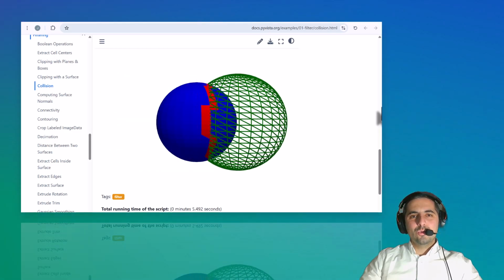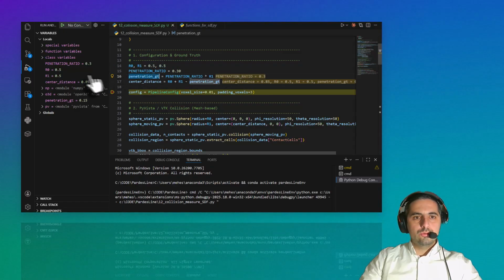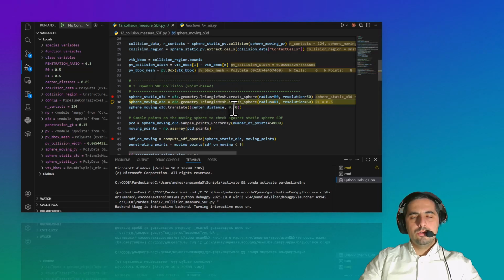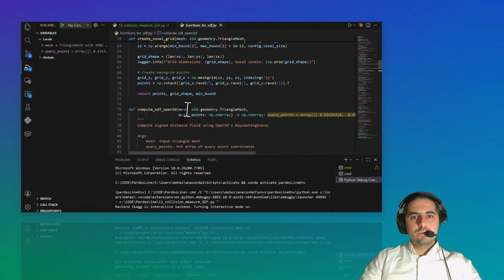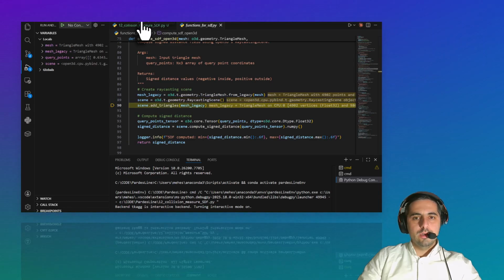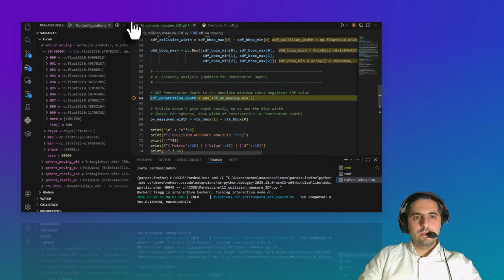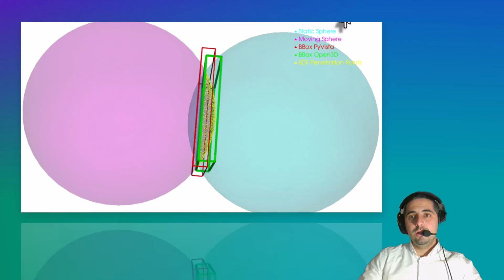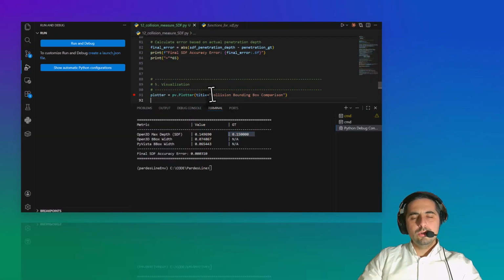3D Collision Using Signed Distance Fields (SDF) | Open3D PyVista | Contact Analysis Explained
In this video, we demonstrate accurate 3D collision detection using Signed Distance Fields (SDF) with Open3D, focusing on contact region extraction and bounding box measurement.

We analyze the collision between two spheres, where one object is placed 30% inside the other, and compute the intersecting region without animations, scaling tricks, or heuristics — just clean geometry and physics-ready math.

This module is designed for robotics, simulation, medical imaging, and machine learning, where precise contact modeling matters.

What a Signed Distance Field (SDF) really represents
How to compute collision using SDF in Open3D
How to identify penetration depth and contact regions
How to extract an Axis-Aligned Bounding Box (AABB) of the collision zone
Why SDF-based collision is often more robust than mesh-only methods
Practical considerations: discretization, resolution, and accuracy

SDF-based collision detection is widely used in:
🤖 Robotics & motion planning
🧠 Deep learning (collision losses, implicit surfaces)
🩺 Medical image analysis
🎮 Physics engines & simulation
🧩 3D shape analysis & geometry processing

Understanding this method gives you a strong foundation for advanced 3D algorithms.

🛠 Tools Used

Open3D – Signed Distance Fields & geometry processing
Python – Scientific computing
NumPy / Pandas – Numerical analysis & metrics

📊 Output of This Module

Collision detection using SDF only
Extraction of the contact region
Visualization of the collision bounding box
Simple comparison table of collision measurements

📁 Code & Resources

00:00 Introduction
00:40 What is an SDF?
02:00 Scene setup (two spheres)
03:10 Collision computation
04:30 Contact region extraction
05:40 Bounding box visualization
06:40 Metrics & interpretation
07:00 Key takeaways